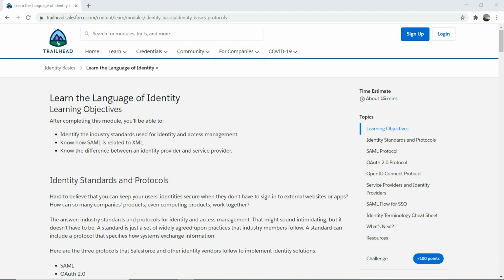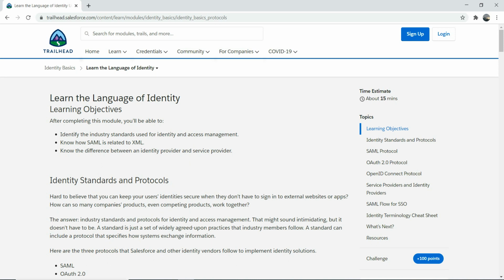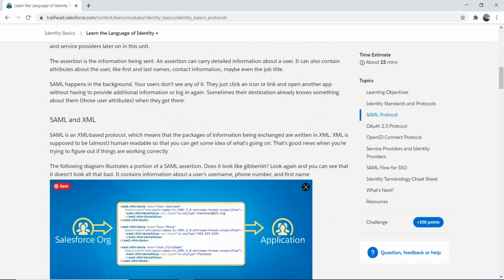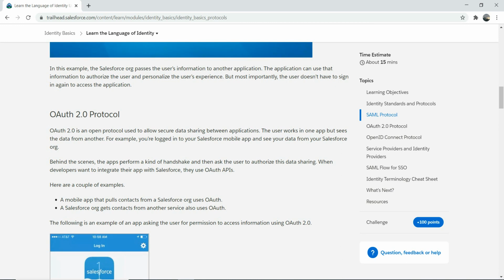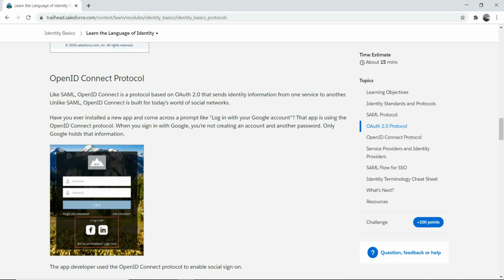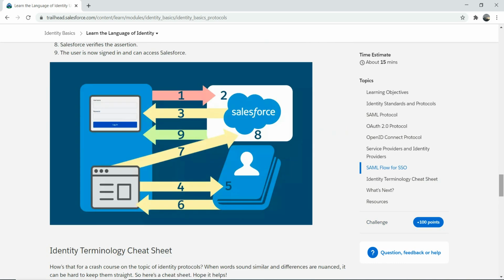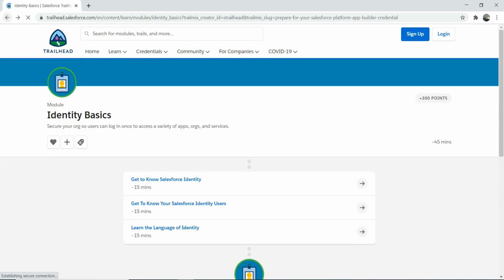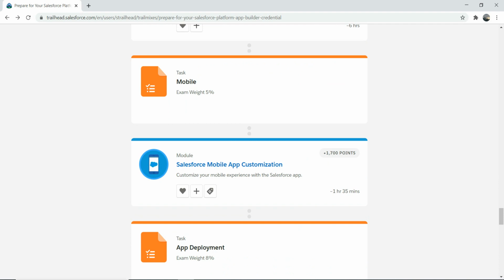Salesforce Platform App builder certification Identity 2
This tutorial will teach you about SAML, oauth2
Language of identity